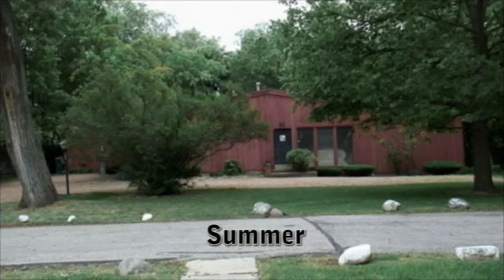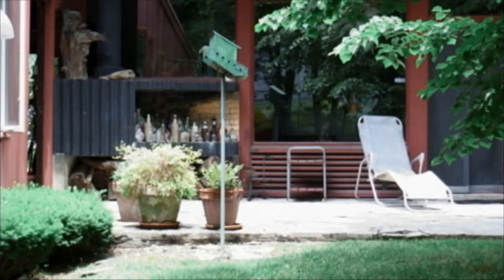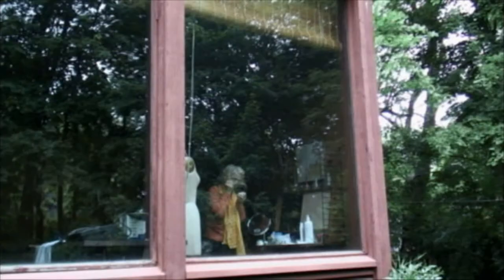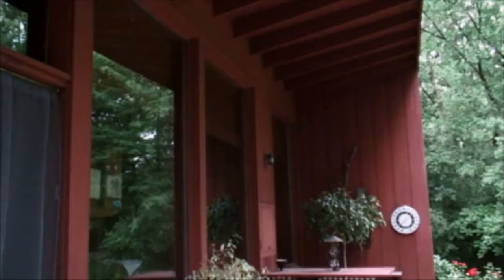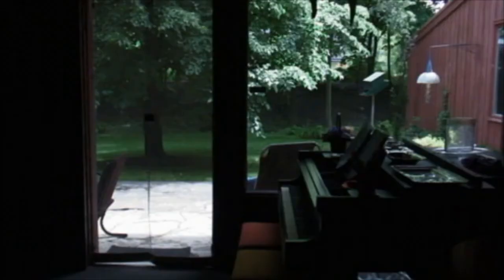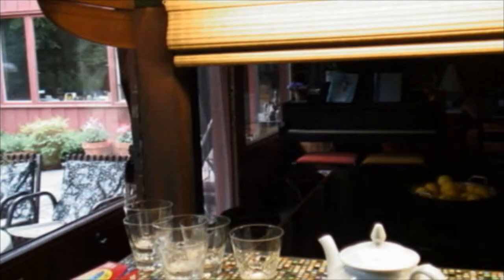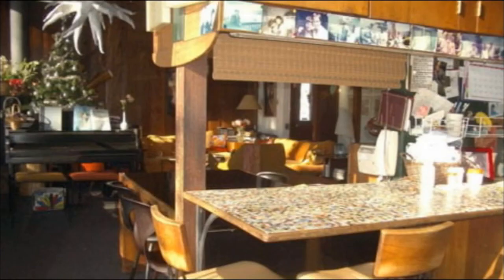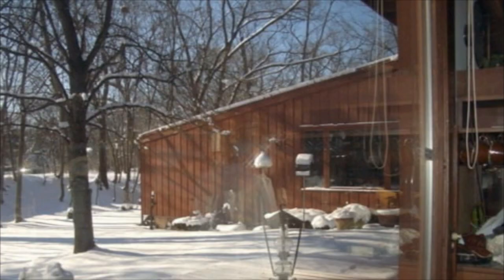A Solar House in 1948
speakers: Jeffrey Head, Peter Glass